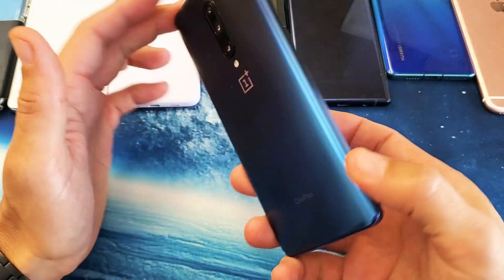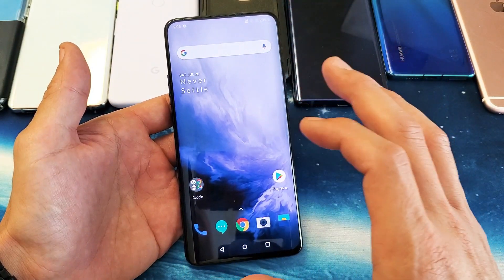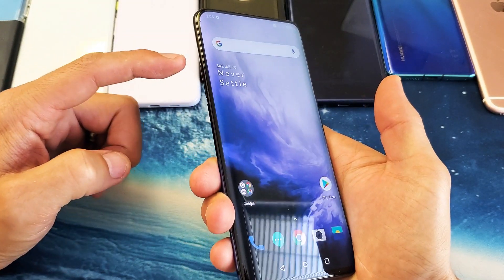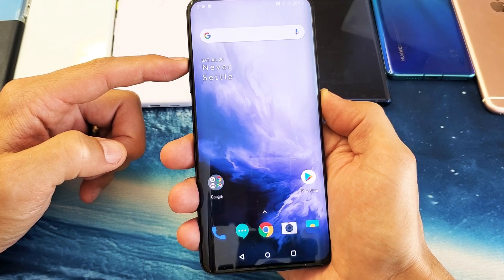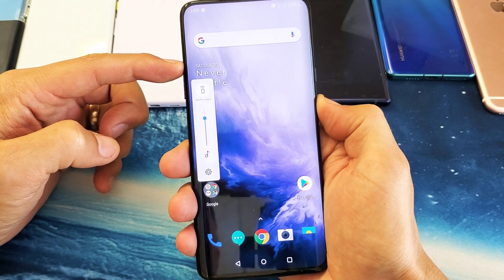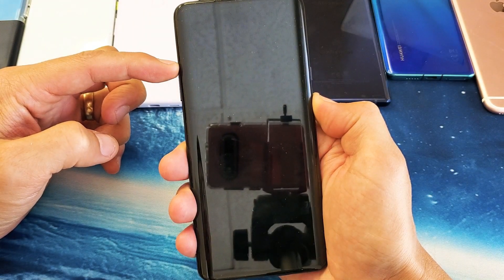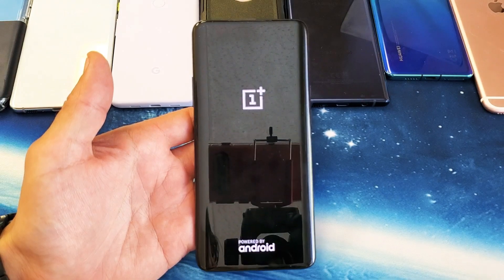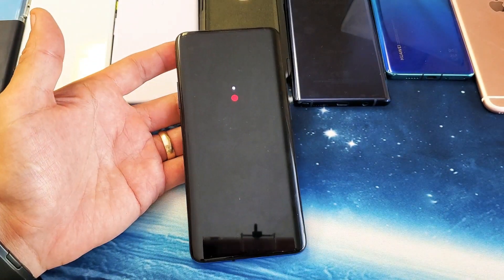OnePlus 7 Pro: How to Force a Restart (Forced Restart)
I show you how to force a restart (forced restart) on the OnePlus 7 Pro. You typically want to do this if your phone is unresponsive, frozen, black screen, etc. Hope this helps.